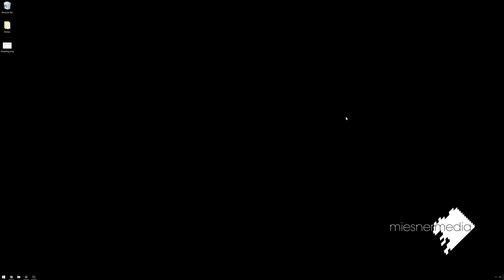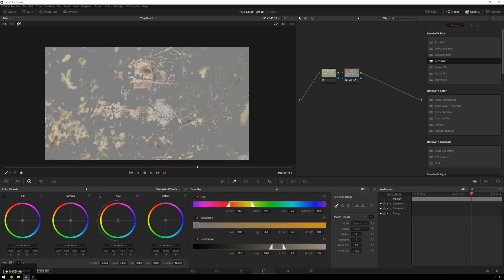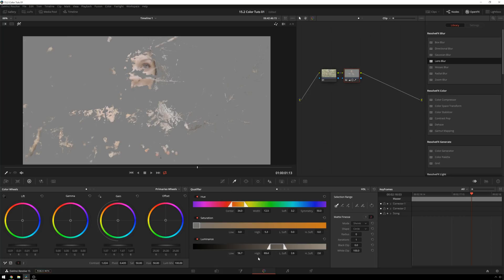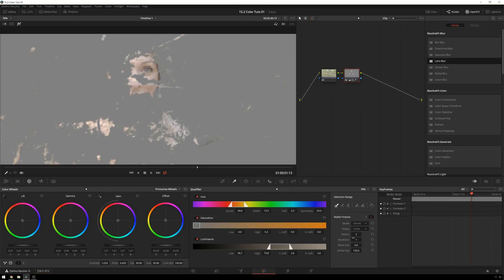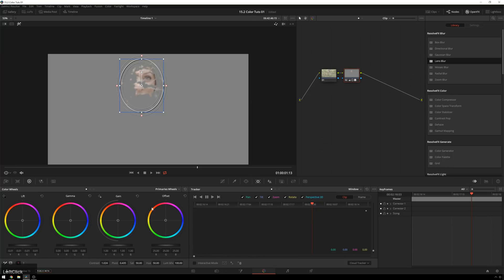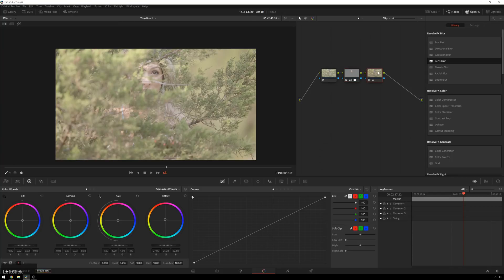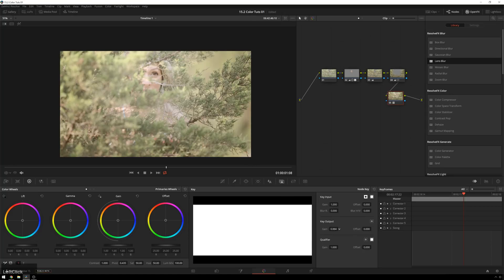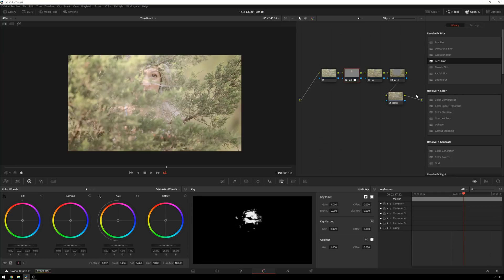How To Make Clean Color Selections In Davinci Resolve (Tutorial)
Getting good selections is one of the most important parts of precise color work. In this quick tutorial Theo goes over some tips on how to make your selections just a little better.